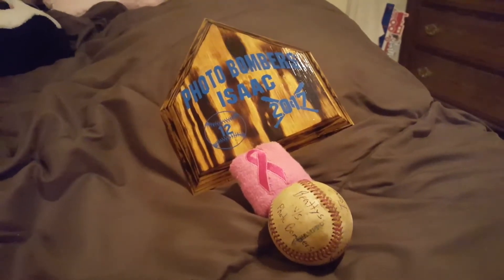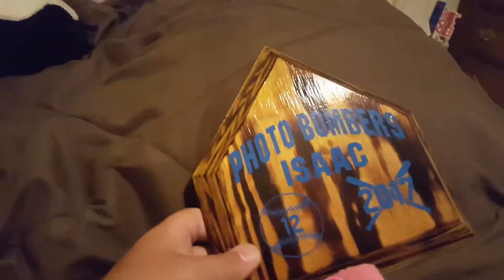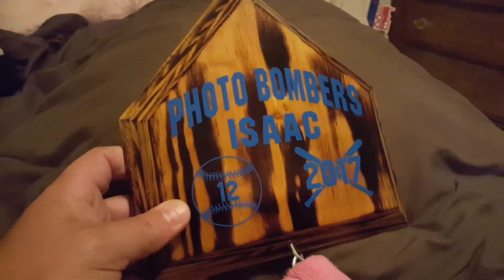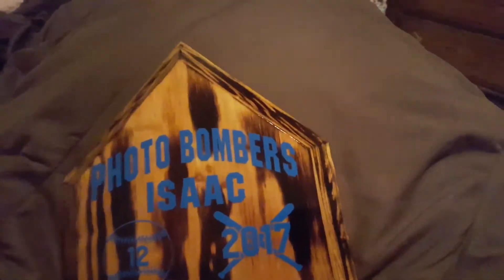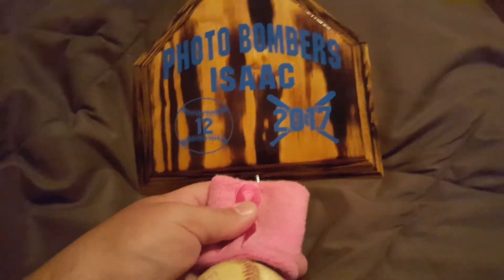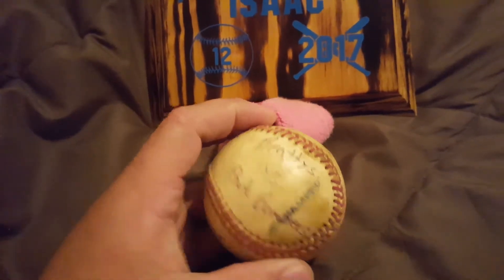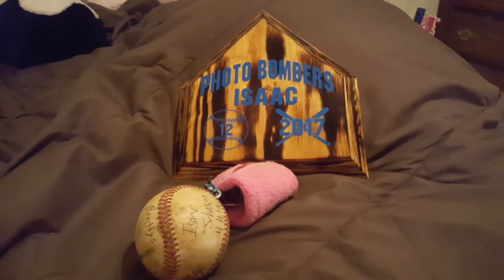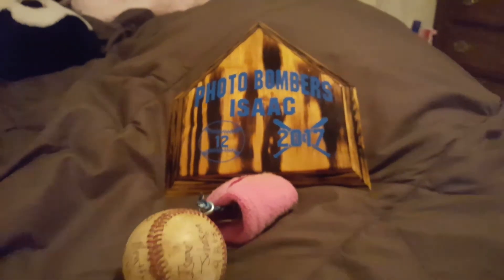DIY Baseball Trophies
I made these for my team the "Photo Bombers". We finished 2nd in the league. I can make them for your team also. Check us out on Facebook at The Outdoor Office. Thank you for your support.